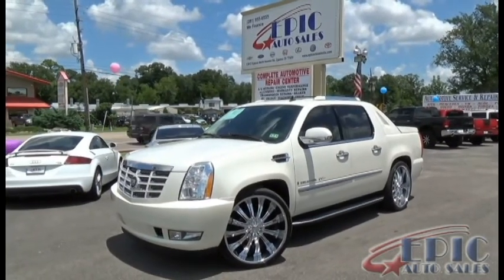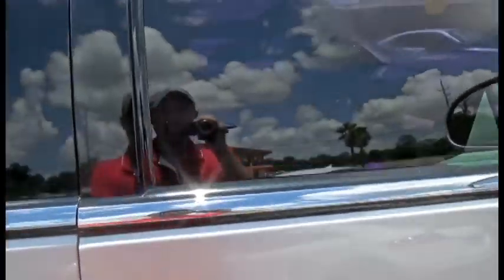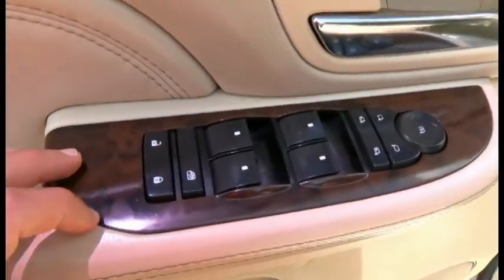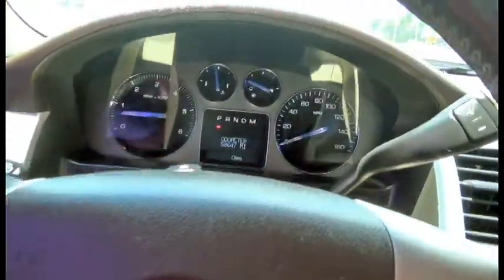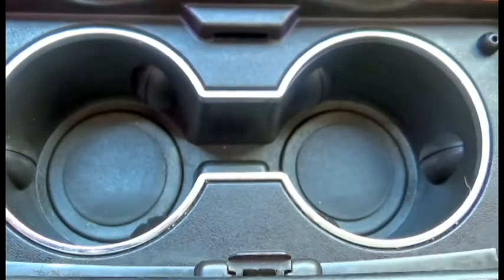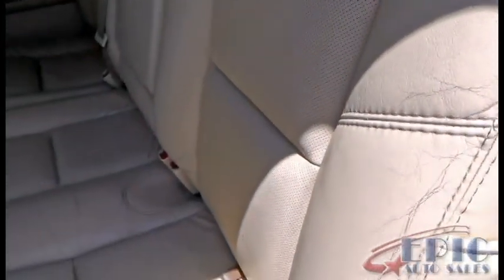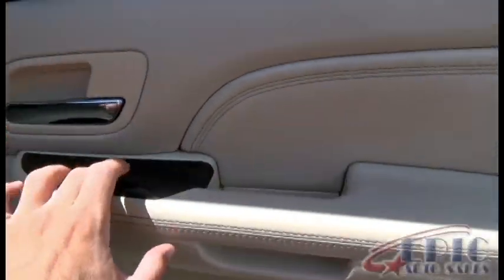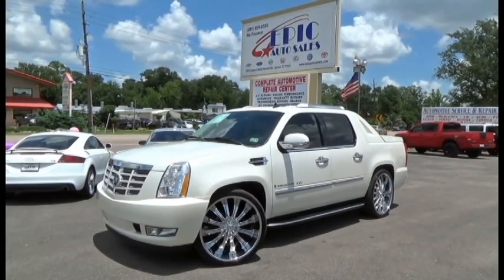209512 2007 CADILLAC ESCALADE EXT SPORT UTILITY TRUCK EPIC AUTO SALES TOMBALL TX